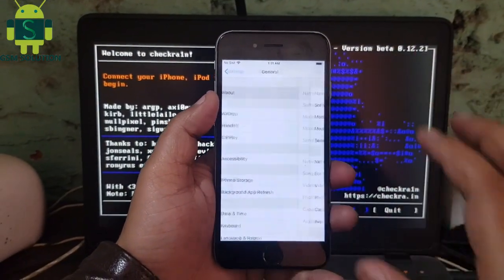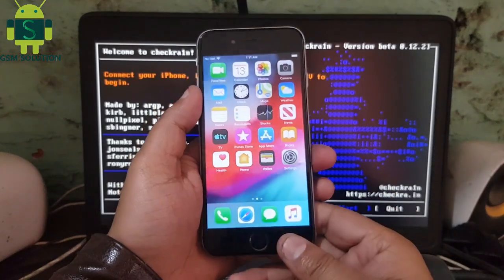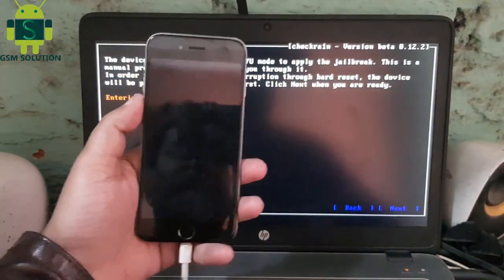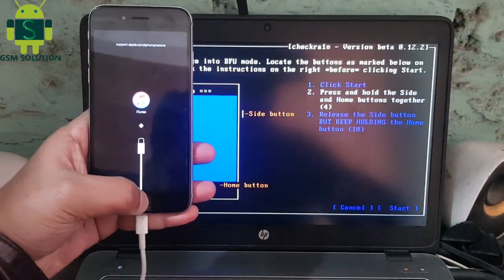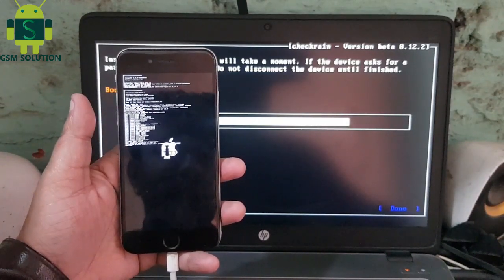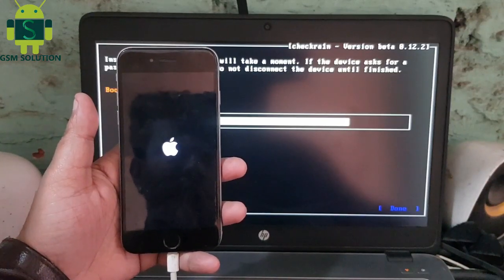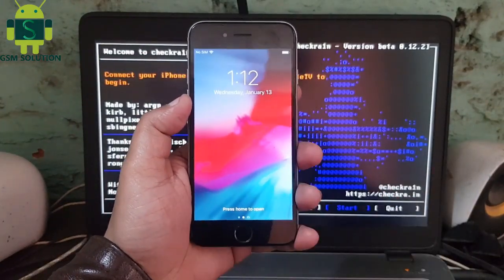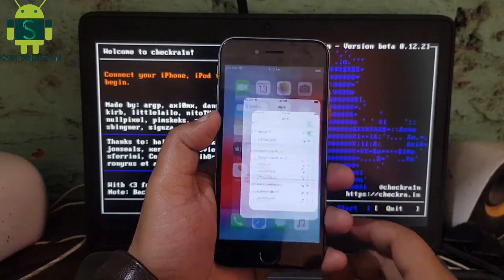iOS12.5.1 Jailbreak Apple Device & Install Cydia With Checkra1n0.12.2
On Windows Pc.
Support Models:
iphone 5s Jailbreak 12.5.1
iphone 5SE Jailbreak 12.5.1
iphone 6 Jailbreak 12.5.1
iphone 6 Plus Jailbreak 12.5.1
iPad 12.5.1
iPod 12.5.1